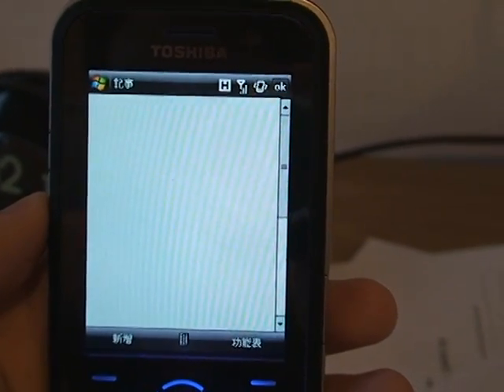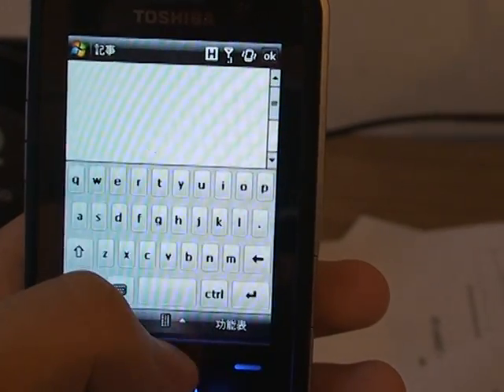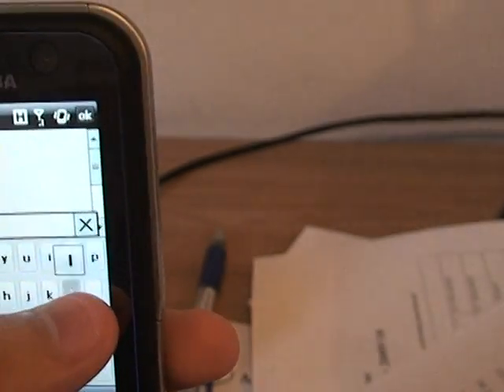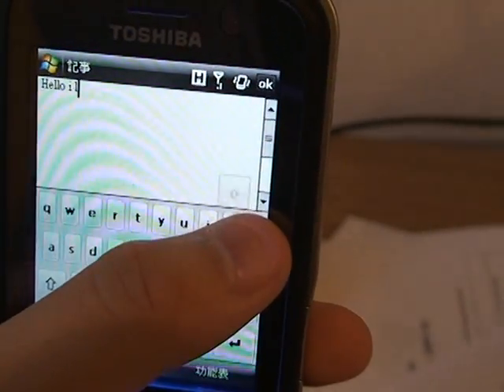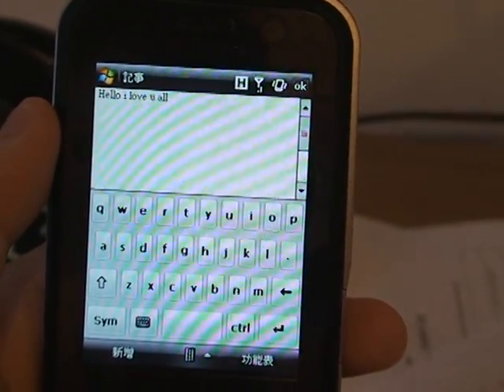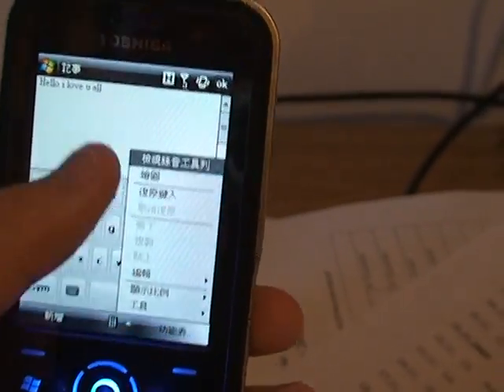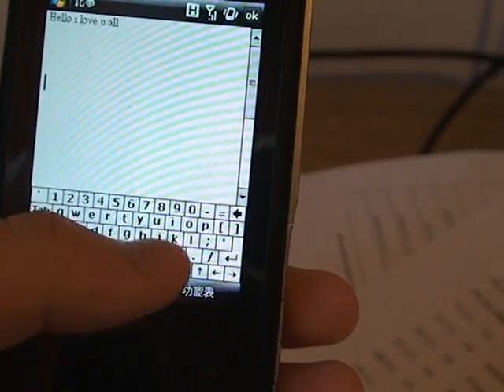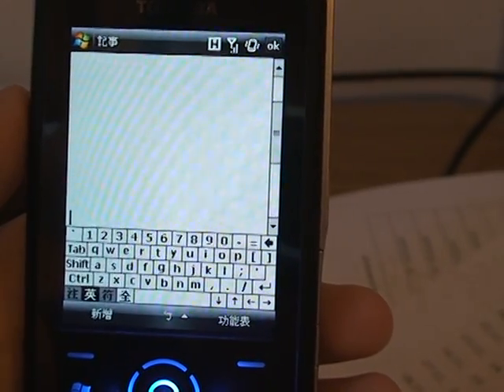A very detailed hands-on review of spb keyboard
hello all I've found this very finger friendly keyboad that works on Windows Mobile (pretty much like the one you have on iphone). It works well, as you have seen in this video, for all typing purposes.